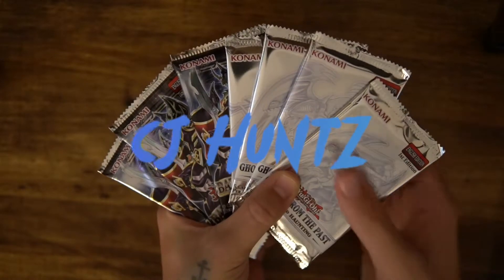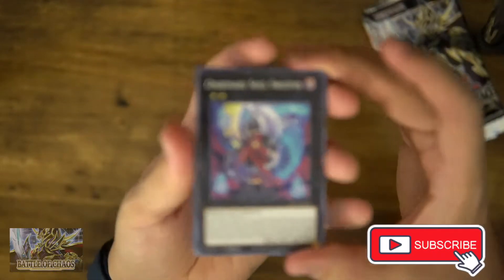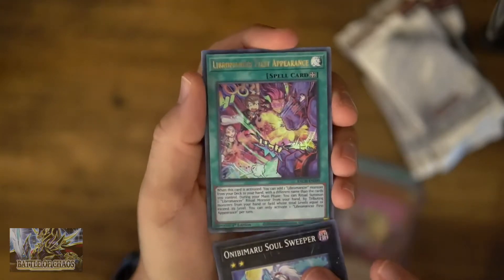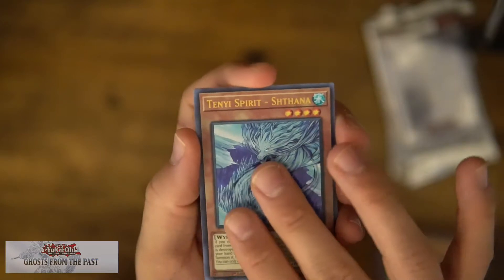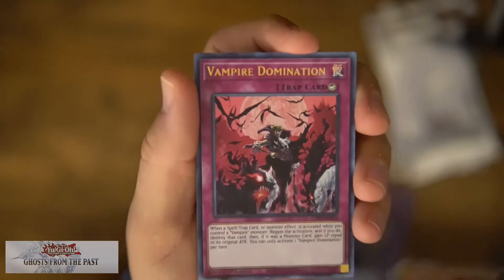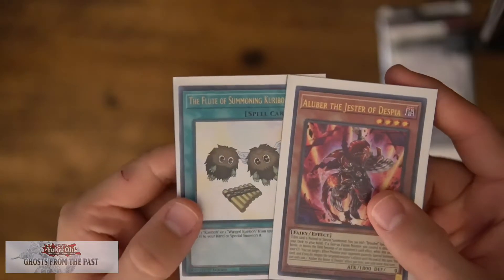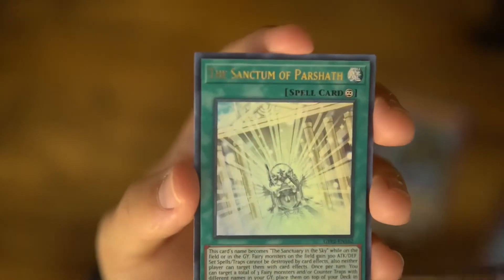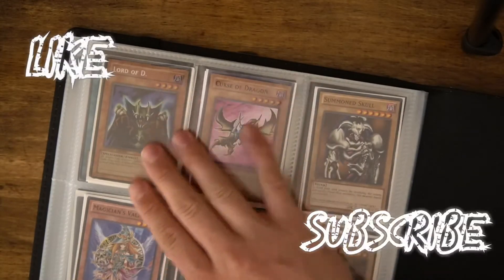BINDER SNEAK PEAK! Ghost from the past The 2nd haunting ! Battle of Chaos!